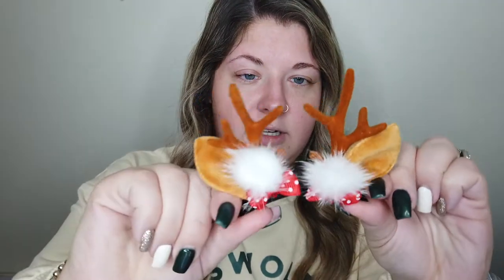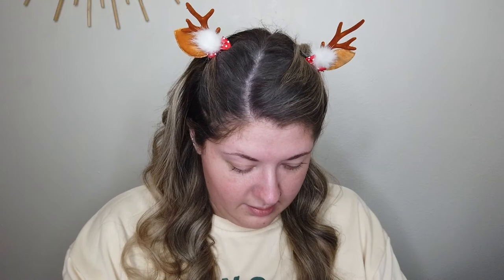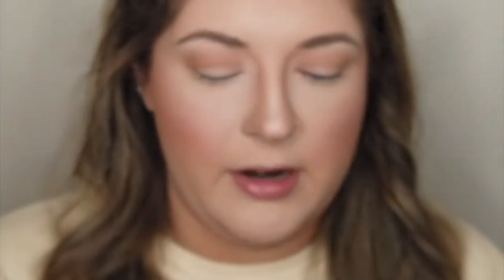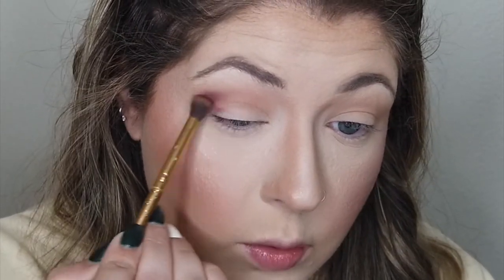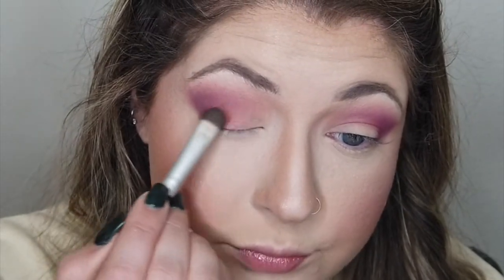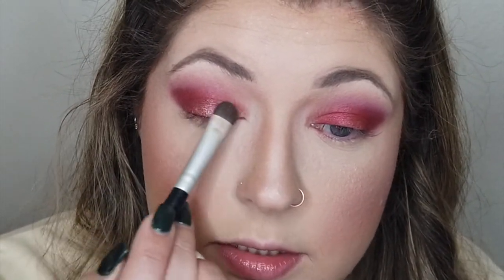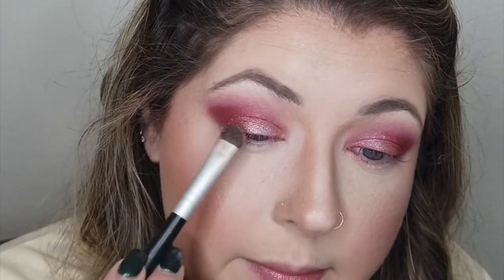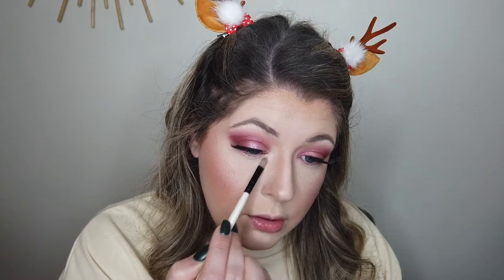COLOURPOP X RUDOLPH THE REDNOSED REINDEER COLLECTION REVIEW | Is it worth your money? | BWTL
MOONRISE BY REED MATHIS
She No Dull Beat by Nana Kwabena

Hello hello hello, my name is Tori Lynn. I am a small town Oregonian girl starting this channel to build confidence and blossom as a human. I want to share my experiences and my love for all things beauty, fashion, lifestyle and home decor.